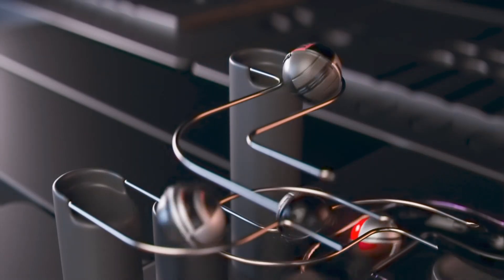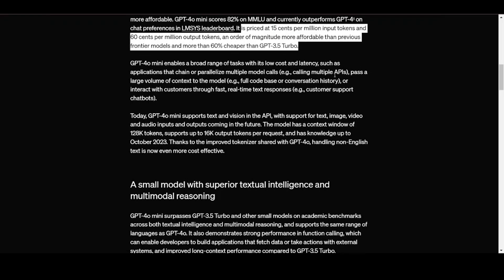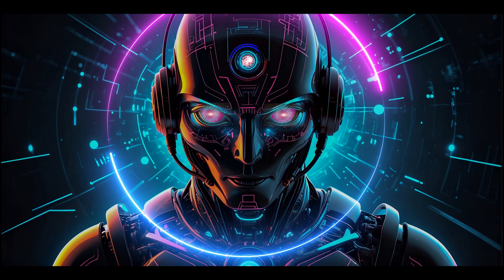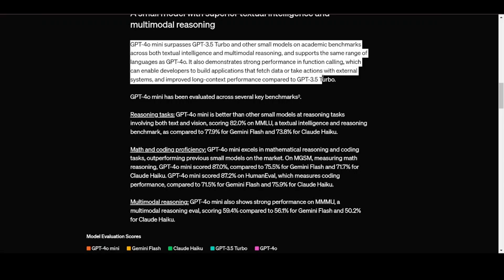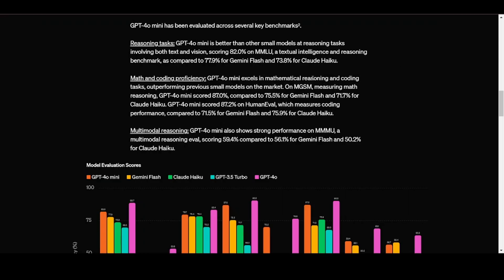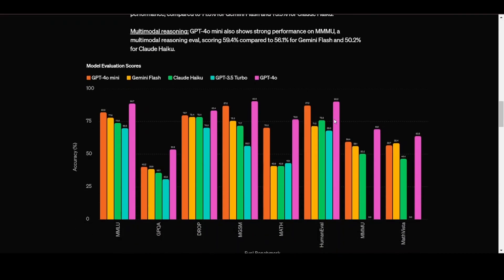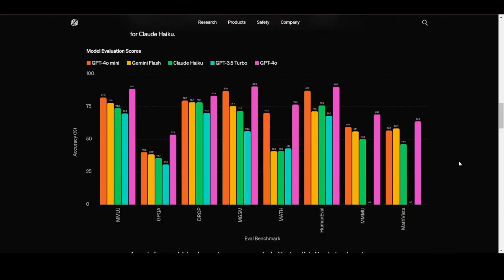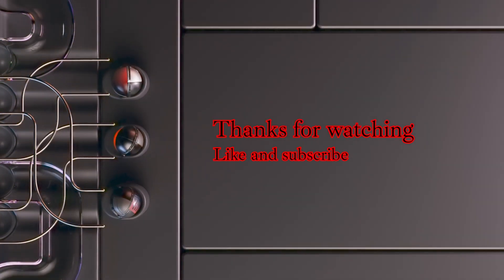OPEN AI RELEASES GPT-40 mini.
Welcome to Everything AI where I talk about artificial intelligence. I give you all the AI news as they come and dive deeper into the research world to bring you the next big thing in AI before it happens.